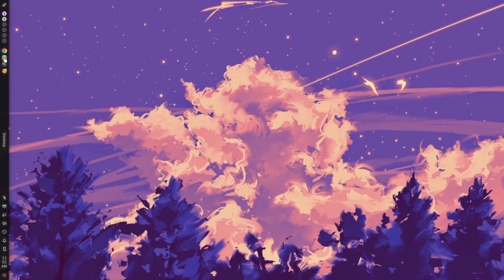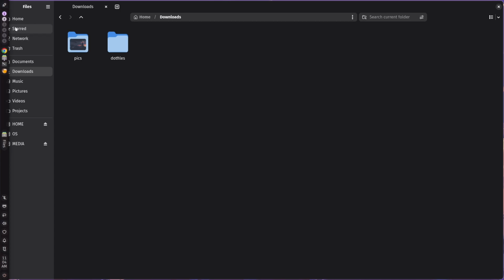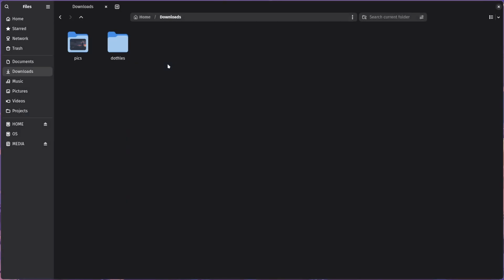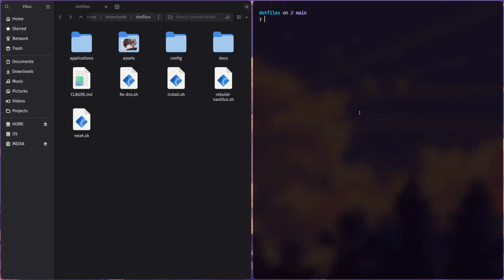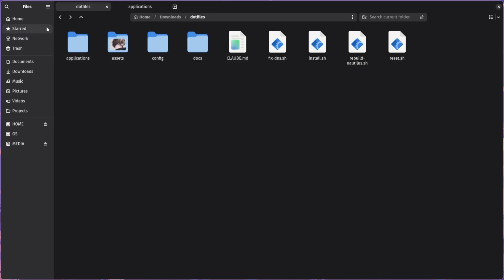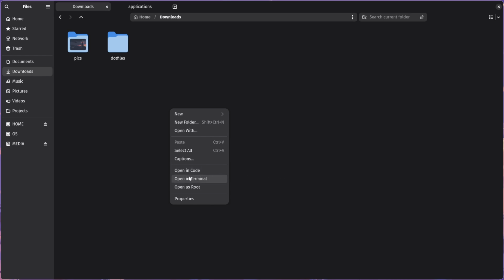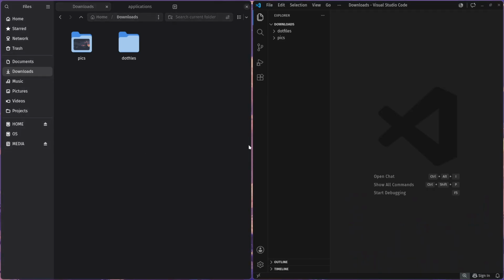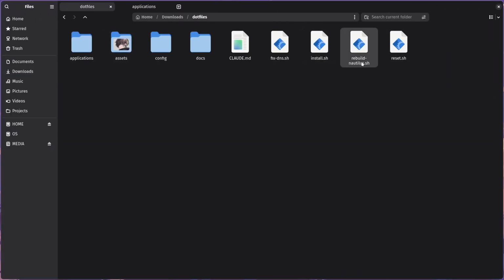Nautilus File Manager with Folder Image Preview